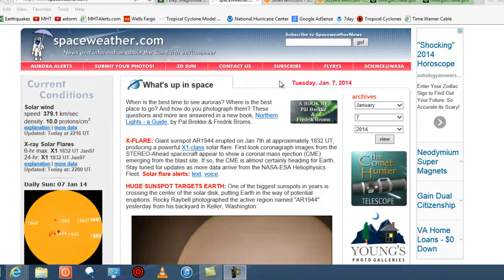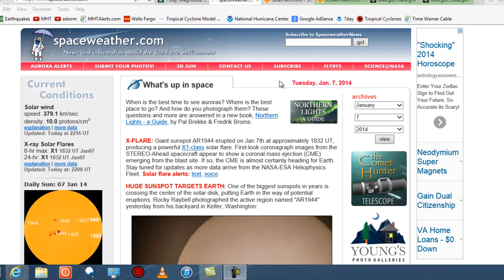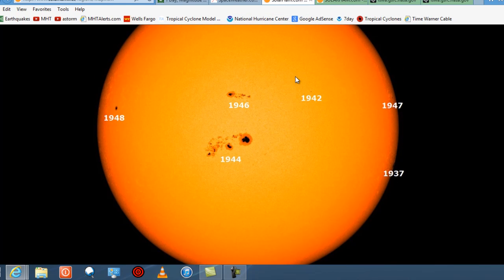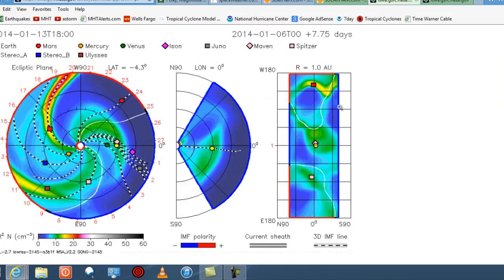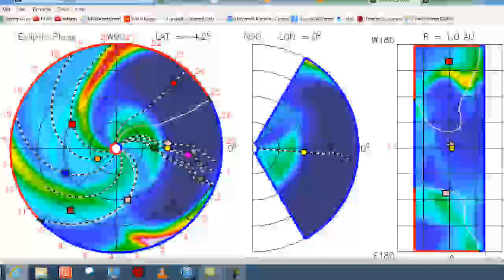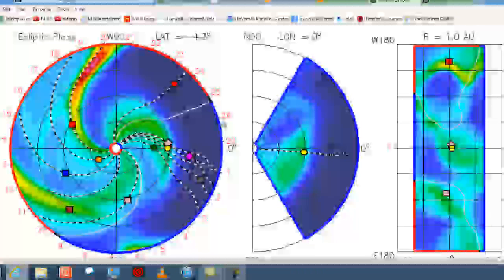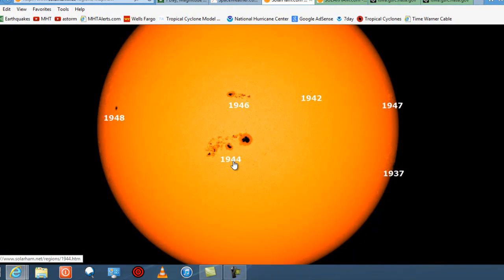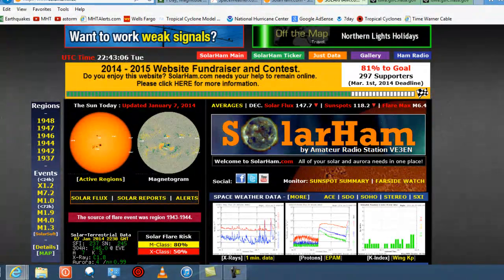Solar Flare Alert X1.2 Flare and CME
Breaking News Jan 7th 2013 Solar Flare eruption

A major solar flare measuring X1.2 was detected on Tuesday afternoon peaking at 18:30 UTC. The source of the eruption was region 1943, with interaction between sunspot 1944. Because the flare appears to be long in duration, a coronal mass ejection is possible (see below). The blast site is in a great geoeffective position for Earth directed eruptions. Attached image by the Solar Dyanamics Observatory (SDO) below, captures a "wave" of plasma racing away from the blast site.